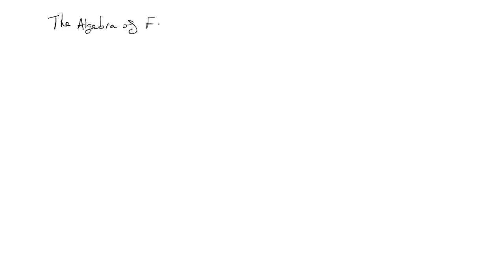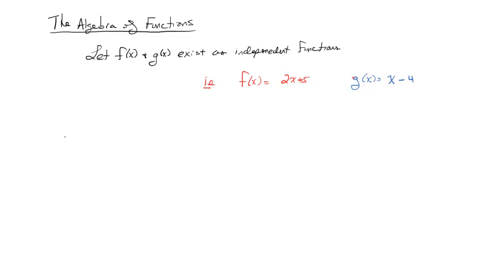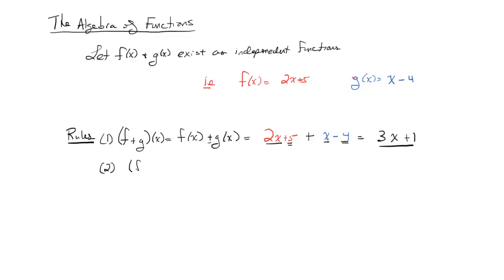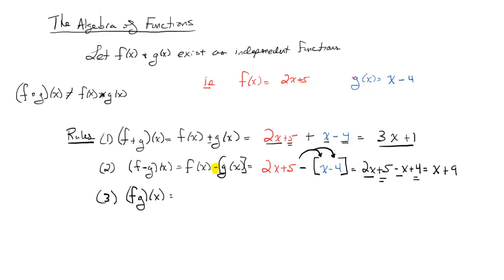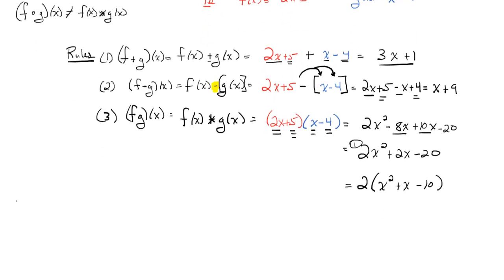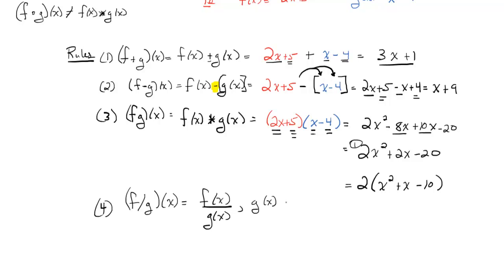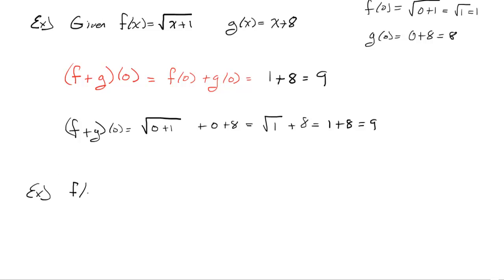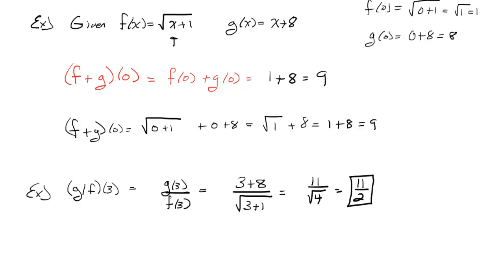The Algebra of Functions